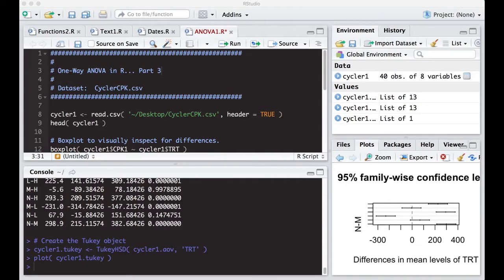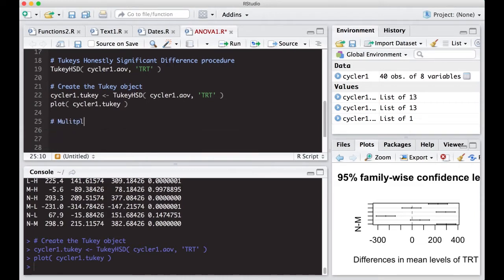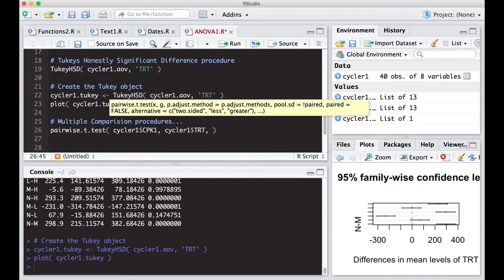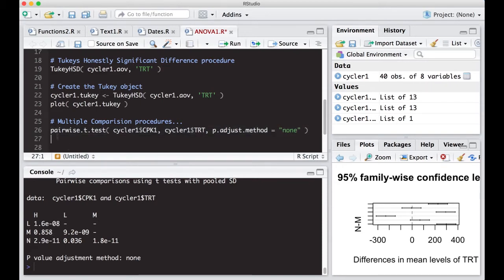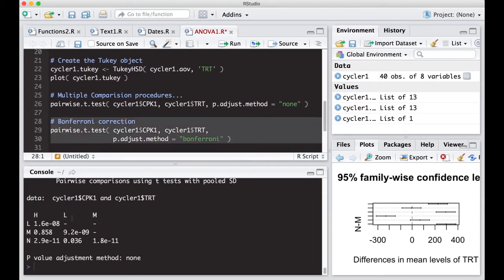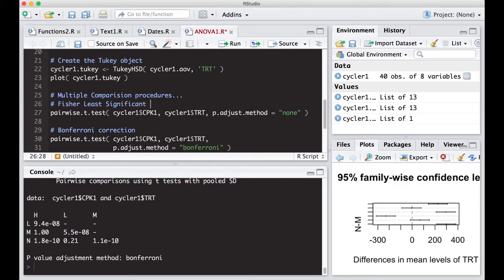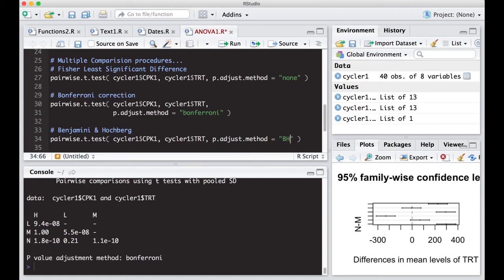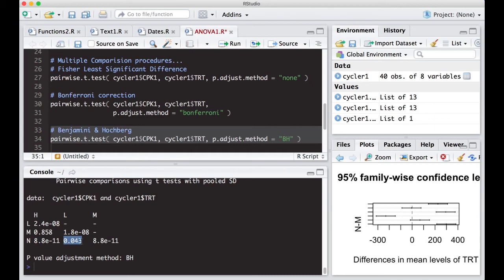One-Way ANOVA in R... Part 3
Learn to do other multiple comparison procedures in R such as Bonferroni, Fishers LSD and Benjamini & Hochberg.